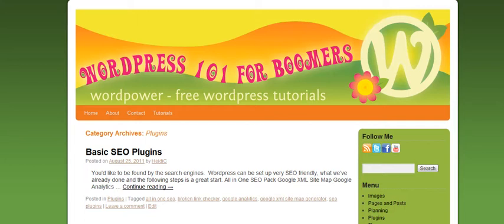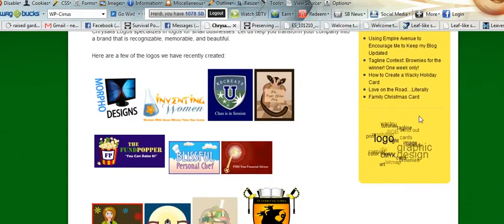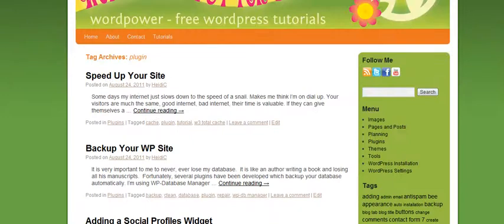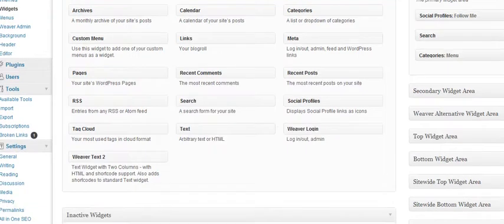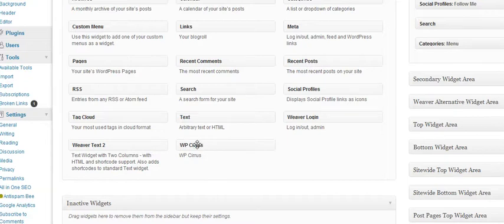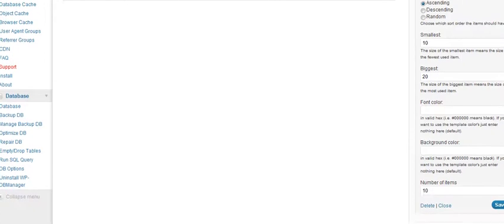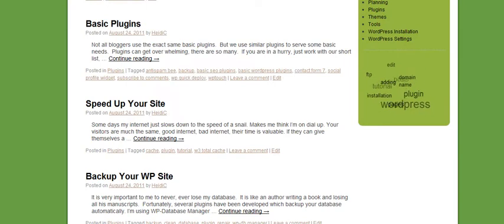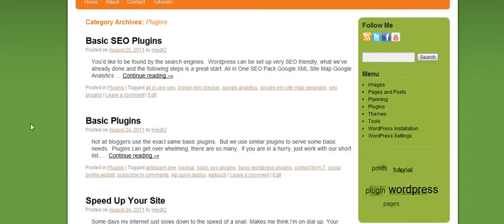Creating Tag Clouds - WP Cirrus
What is a tag cloud? how do I make one? And a quick video tutorial on using  the WP Cirrus wordpress plugin to make a moving, floating tag cloud.
for more video tutorials